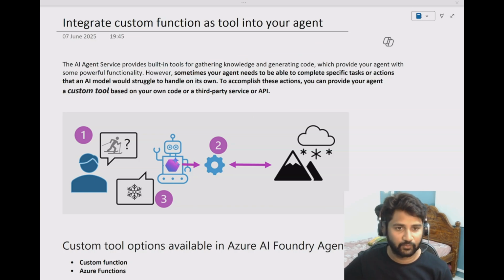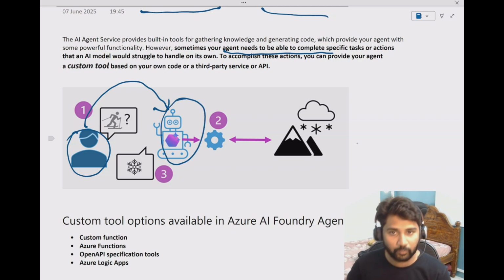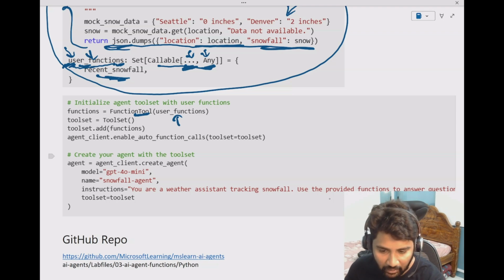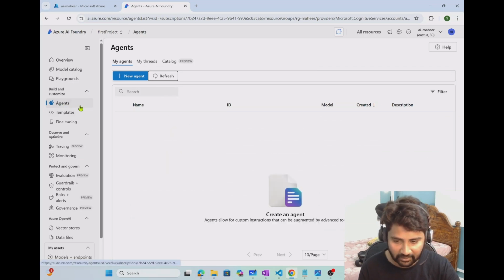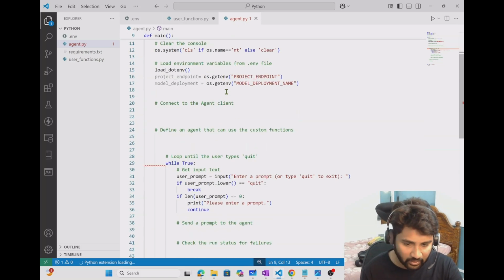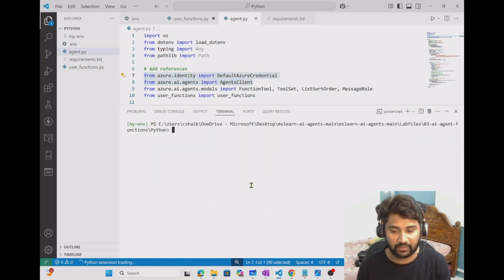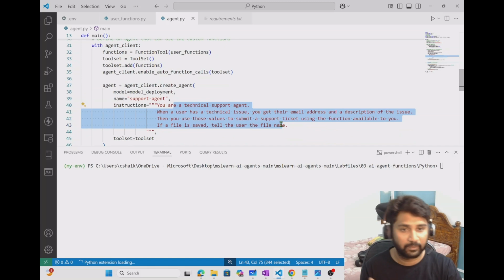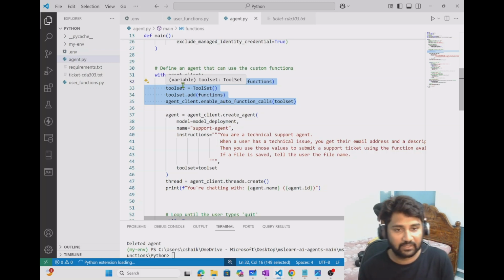3. Integrate custom functions as tools in AI Agent with Azure AI Foundry Service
In this video, I discussed about integrating our own custom function as tool to AI agent with Azure AI Foundry Agent Service using Python SDK.

user_functions.py

import json
from pathlib import Path
import uuid
from typing import Any, Callable, Set
# Create a function to submit a support ticket
def submit_support_ticket(email_address: str, description: str)  str:
     script_dir = Path(__file__).parent  # Get the directory of the script
     ticket_number = str(uuid.uuid4()).replace('-', '')[:6]
     file_name = f"ticket-{ticket_number}.txt"
     file_path = script_dir / file_name
     file_path.write_text(text)

     message_json = json.dumps({"message": f"Support ticket {ticket_number} submitted. The ticket file is saved as {file_name}"})
     return message_json

# Define a set of callable functions
user_functions: Set[Callable[..., Any]] = {
     submit_support_ticket

agent.py

import os
from dotenv import load_dotenv
from typing import Any

# Add references
from azure.identity import DefaultAzureCredential
from azure.ai.agents import AgentsClient
from azure.ai.agents.models import FunctionTool, ToolSet, ListSortOrder, MessageRole
from user_functions import user_functions
def main():
    # Clear the console
    os.system('cls' if os.name=='nt' else 'clear')
    # Load environment variables from .env file
    load_dotenv()
    project_endpoint= os.getenv("PROJECT_ENDPOINT")
    model_deployment = os.getenv("MODEL_DEPLOYMENT_NAME")

    # Connect to the Agent client
    agent_client = AgentsClient(
        endpoint=project_endpoint,
        credential=DefaultAzureCredential
            (exclude_environment_credential=True,
            exclude_managed_identity_credential=True)

    # Define an agent that can use the custom functions
    with agent_client:
        functions = FunctionTool(user_functions)
        toolset = ToolSet()
        toolset.add(functions)
        agent_client.enable_auto_function_calls(toolset)

        agent = agent_client.create_agent(
            model=model_deployment,
            name="support-agent",
            instructions="""You are a technical support agent.
                            Then you use those values to submit a support ticket using the function available to you.
                            If a file is saved, tell the user the file name.
            toolset=toolset
        thread = agent_client.threads.create()
        print(f"You're chatting with: {agent.name} ({agent.id})")

        # Loop until the user types 'quit'
        while True:
            # Get input text
            user_prompt = input("Enter a prompt (or type 'quit' to exit): ")
            if user_prompt.lower() == "quit":
                break
            if len(user_prompt) == 0:
                print("Please enter a prompt.")
                continue
            # Send a prompt to the agent
            message = agent_client.messages.create(
                thread_id=thread.id,
                role="user",
                content=user_prompt
            run = agent_client.runs.create_and_process(thread_id=thread.id, agent_id=agent.id)

            # Check the run status for failures
            if run.status == "failed":
                print(f"Run failed: {run.last_error}")

            # Show the latest response from the agent
            last_msg = agent_client.messages.get_last_message_text_by_role(
                thread_id=thread.id,
                role=MessageRole.AGENT,
            if last_msg:
                print(f"Last Message: {last_msg.text.value}")

        # Get the conversation history
        print("\nConversation Log:\n")
        messages = agent_client.messages.list(thread_id=thread.id, order=ListSortOrder.ASCENDING)
        for message in messages:
            if message.text_messages:
                last_msg = message.text_messages[-1]
                print(f"{message.role}: {last_msg.text.value}\n")

        # Clean up
        agent_client.delete_agent(agent.id)
        print("Deleted agent")

if __name__ == '__main__':
    main()